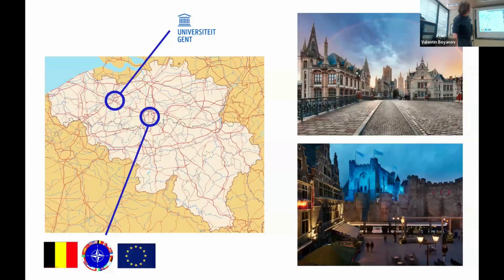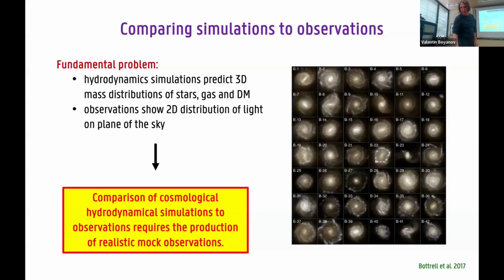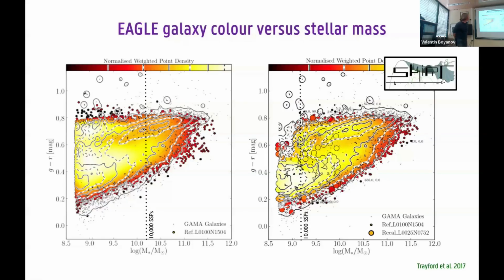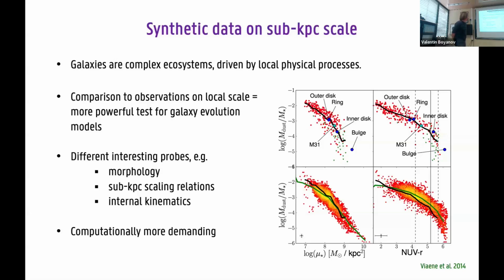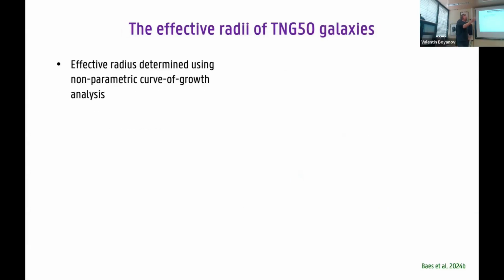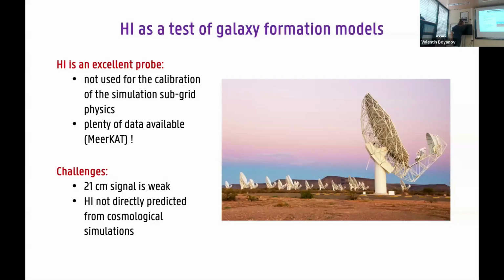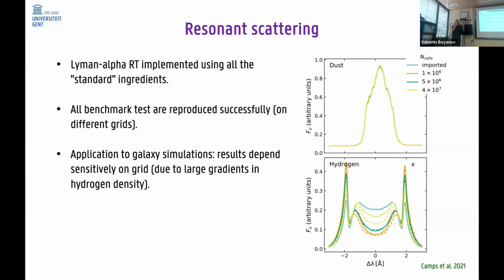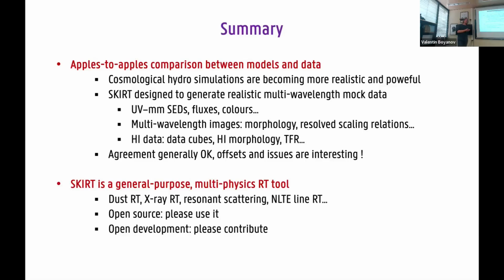Maarten Baes - 23/05/2024 || CENTRA Seminars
Speaker: Maarten Baes (Universiteit Gent)

Title: Apples-to-apples comparisons between simulations and observations
from UV to mm wavelengths

Abstract: Cosmological hydrodynamics simulations are a powerful tool in the study of the formation and evolution of galaxies. To calibrate these simulations and make quantitative predictions, an apples-to-apples comparison  to observational data is required. This is not trivial: hydrodynamics simulations generate intrinsic properties such as stellar  masses and SFRs, which are not directly comparable to the measured  properties of observed galaxies. We have developed the forward modelling  tool SKIRT to generate realistic synthetic images, SEDs and spectra for galaxies from cosmological hydrodynamics simulations. The mock observations account for the different stellar populations, the disturbing effects of the dusty ISM, and the 3D geometry of galaxies, and they can immediately be compared to observational data. I will present the latest results on the comparison of synthetic data from different cosmological simulations (EAGLE, TNG, Auriga, ARTEMIS…) to observational data from UV to mm wavelengths. Topics to be discussed include the cosmic spectral energy distribution, multi-band luminosity functions, galaxy scaling relations, and galaxy morphology indices for different cosmological simulations. I will also briefly discuss other possibilities and applications of the SKIRT code such as X-ray radiative transfer, Lyman-alpha radiative transfer, and non-LTE line radiative transfer.

CREDITS
Recording: Valentin Boyanov
Editing: Nicolas Aimar